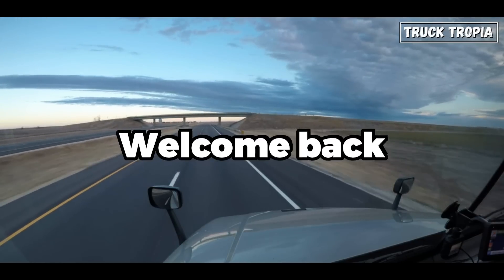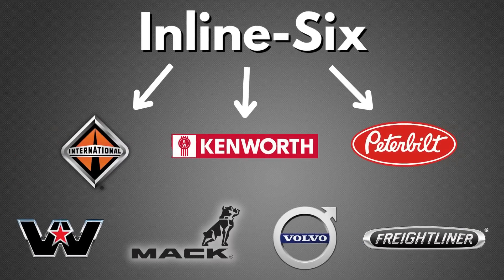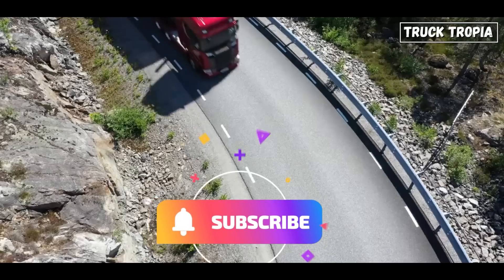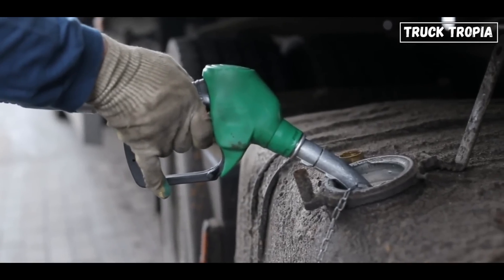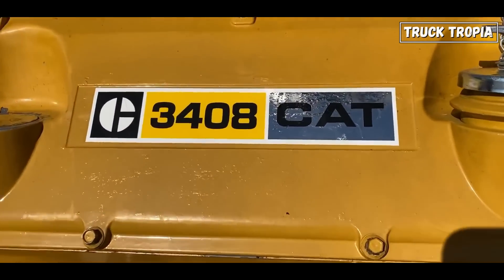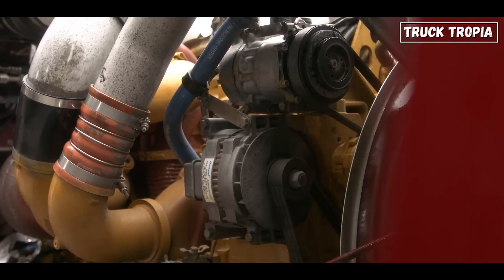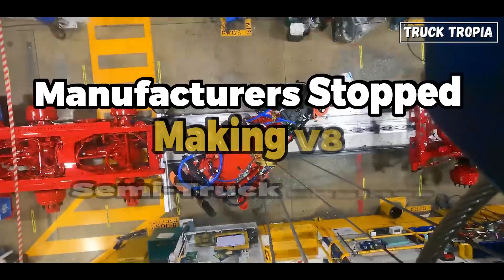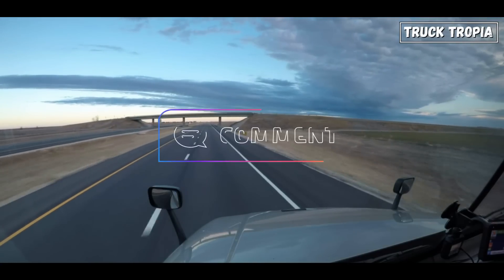Why US Manufacturers Stopped Making V8 Semi-Truck Engines?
In today's video, we unveil the truth behind why manufacturers stopped making these powerful engines.

Join us as we explore the advantages and disadvantages of the V8 and discover why all truck manufacturers have shifted to using inline-six engines.

Get ready to dive into the fascinating world of truck engineering and find out why the V8 era came to an end.

00:00 Start
00:24

When The V8 was avalible
01:00 The Semi-Truck Engine used today
02:22 Interest in
V8 engines decreased
04:28 V8 & Emissions
06:02 Why They Stopped

▬▬▬ End  ▬▬▬
Hope you liked this video with Why Manufacturers Stopped Making V8 Semi-Truck Engines